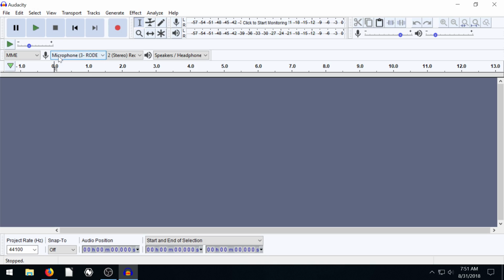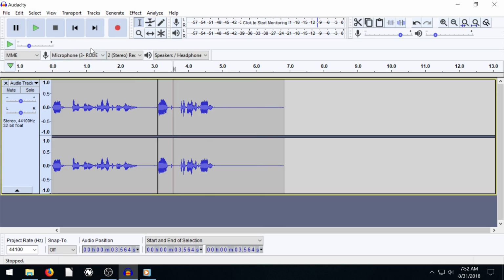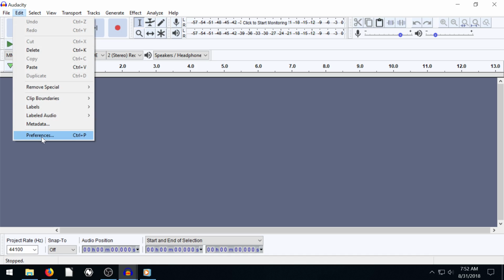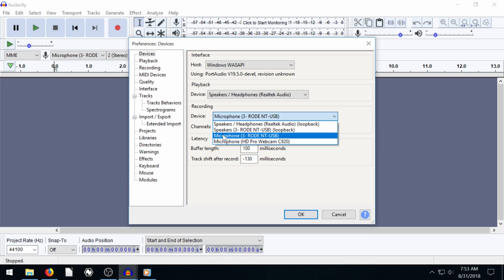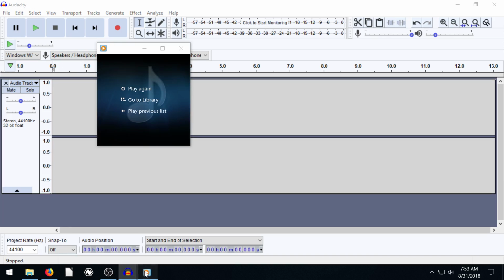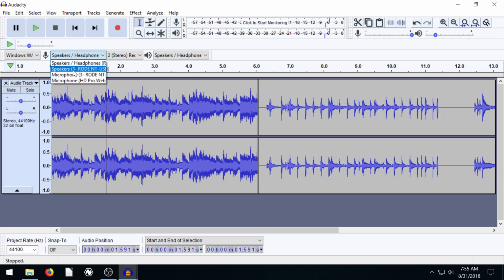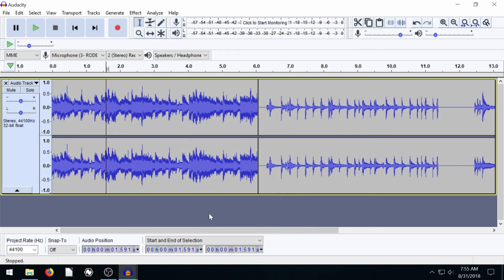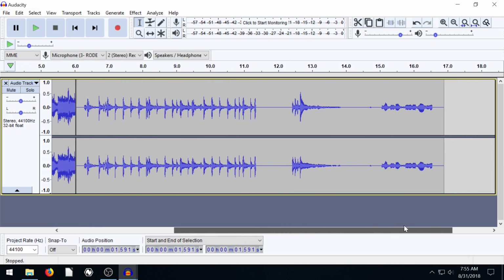Audacity Lesson 8 - Record Audio from Computer Speakers / Sound Card